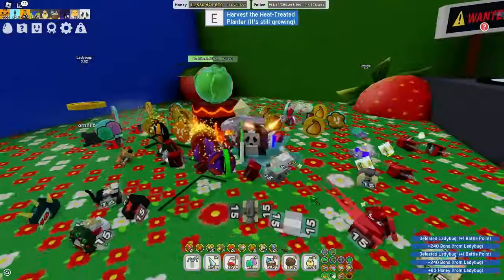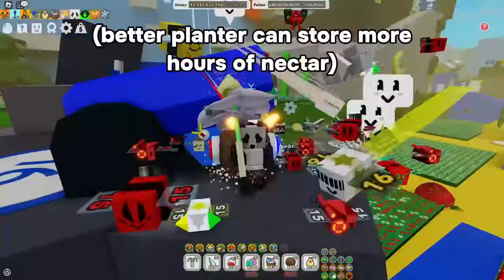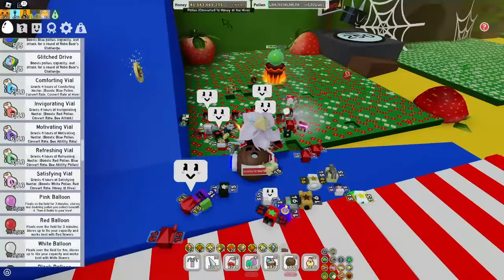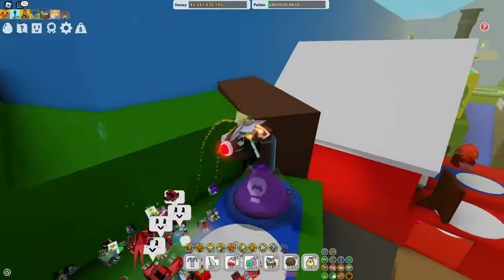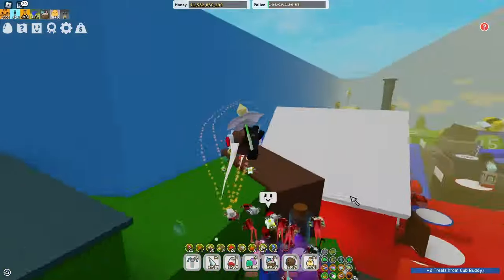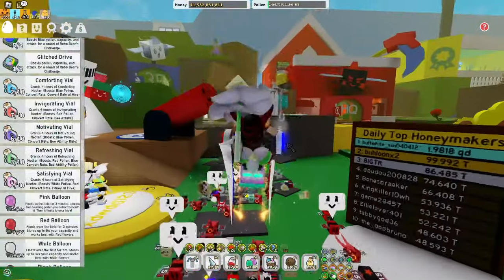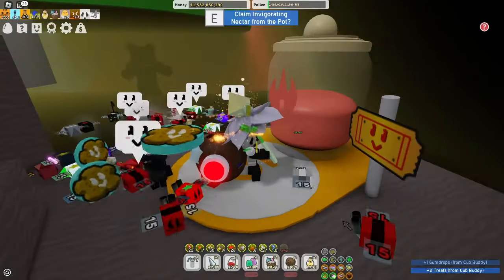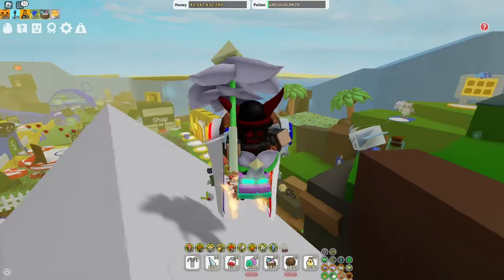Cooking Nectar Vials | Bee Swarm Simulator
XTRA INFO:
Each nectar gives its own perks.

Do not waste nectar when leaving/afk (only use nectar afk if macroing or other cases)